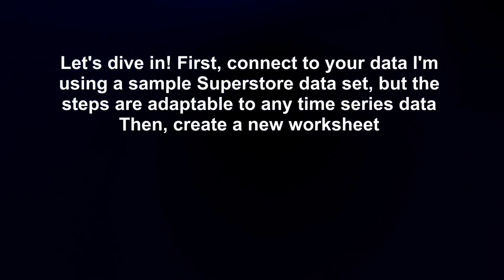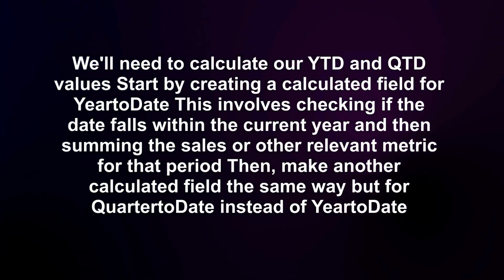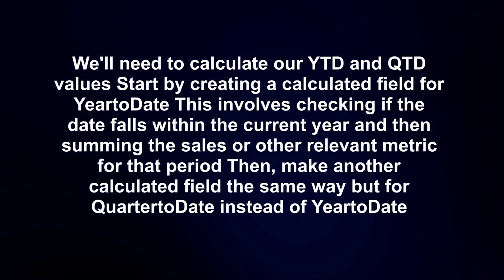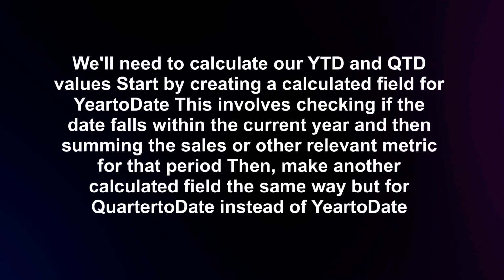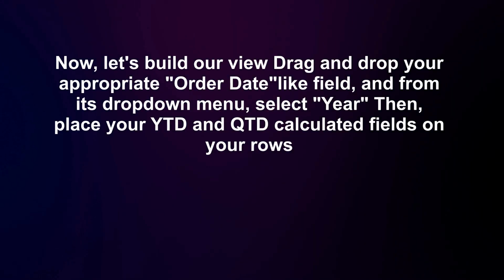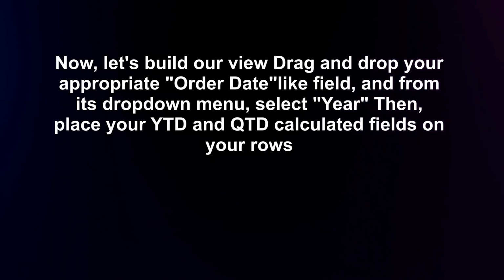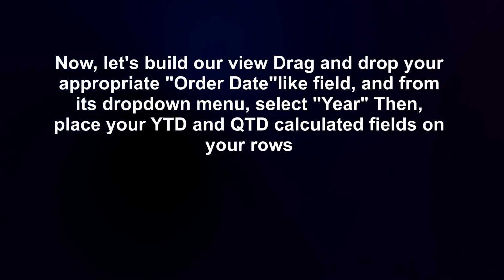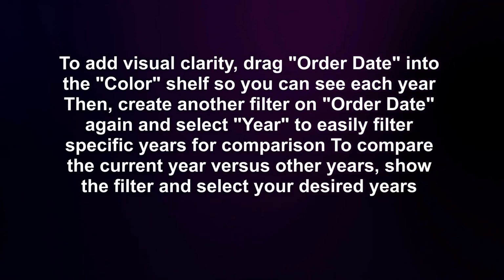How to Create Tableau Dashboard with Ytd Qtd Of Years - GUIDE!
How to Create Tableau Dashboard with Ytd Qtd Of Years provides a step-by-step guide to building a Tableau dashboard that displays year-to-date (YTD) and quarter-to-date (QTD) metrics for different years, enabling you to track performance trends over time and compare current performance against historical data.

00:00 Intro
00:10 Connecting to Data
00:20 Calculating YTD and QTD
00:35 Building the View
00:50 Adding Visual Clarity and Filtering
01:05 Creating the Dashboard